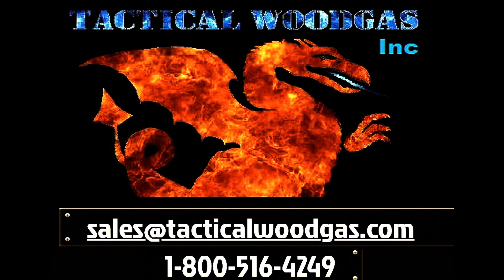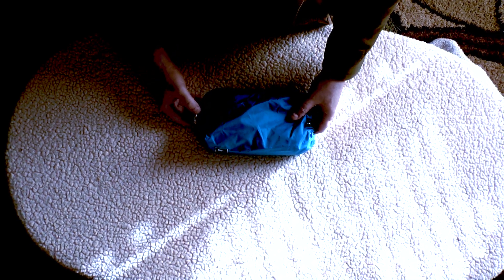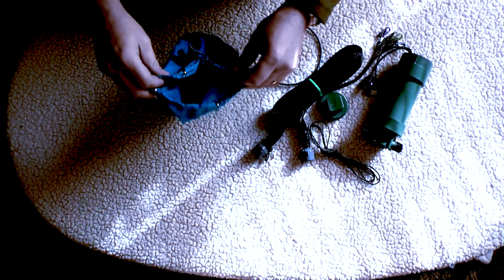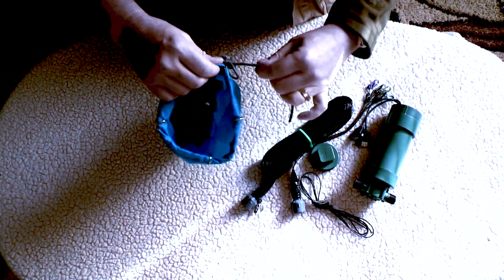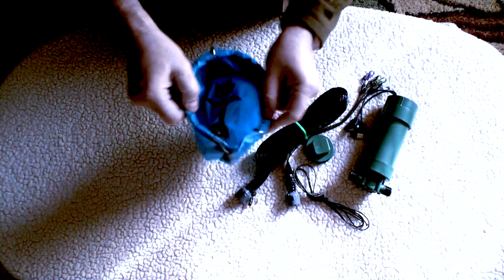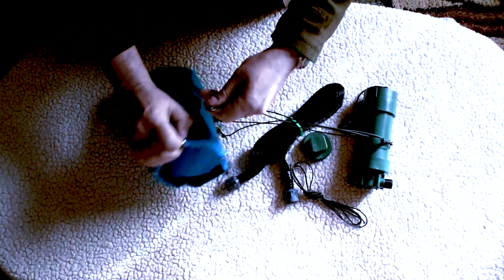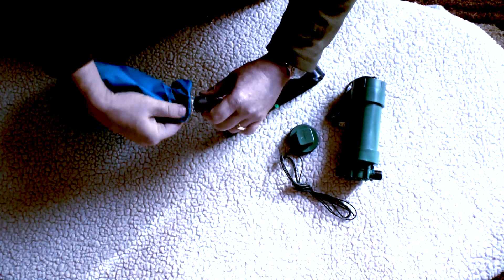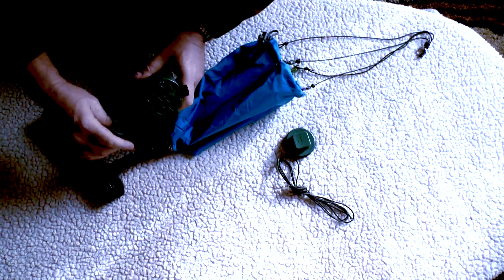10 Watt Backpacking Hydro Power from TACTICAL WOODGAS INC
Capture hydro power from rivers and streams to provide wilderness or emergency power.  Never worry about dead batteries again!